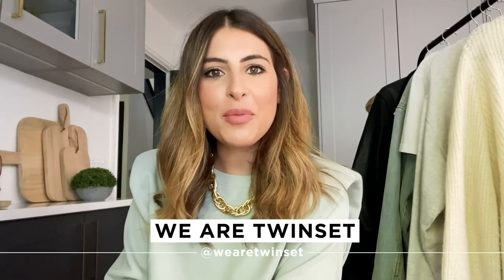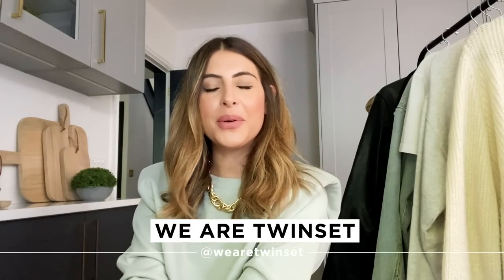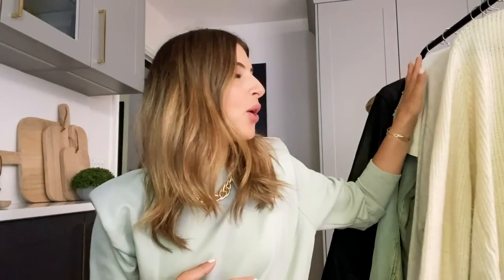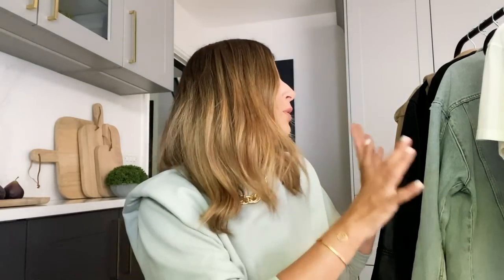TRANSITIONAL DRESSING & STYLING TIPS | WE ARE TWINSET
Sharing all my favourite items for transitional dressing & lots of capsule wardrobe styling tips, hope you love it! S xx

*FULL OUTFIT & ALL DETAILS LINKED BELOW*